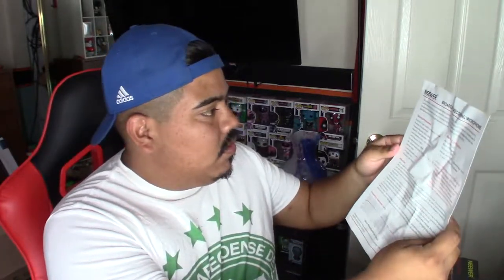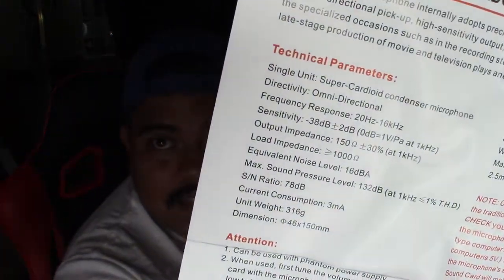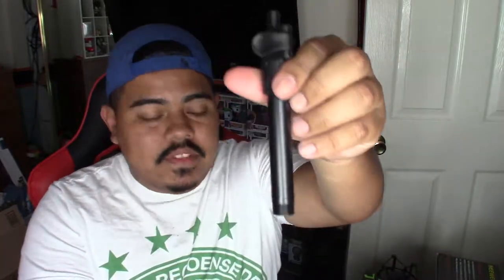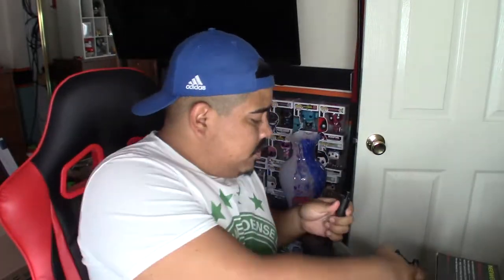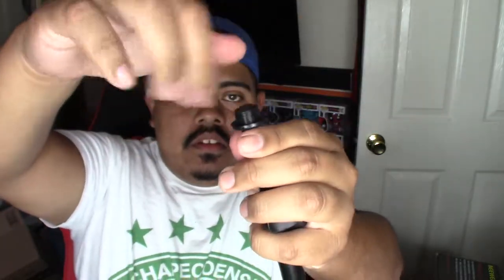Neewer NW-1500 Microphone Kit Unboxing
Whats up Turtle Squad!

This will be the first video in a small series detailing a budget build for my desk!

Add me on PSN: AliveEKG

Intro by Danny Minick, show him some love!